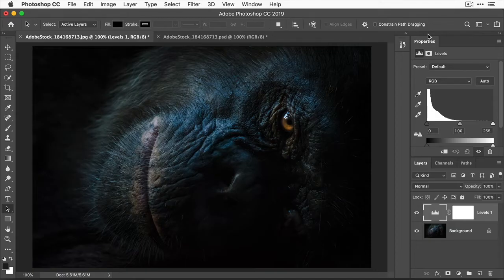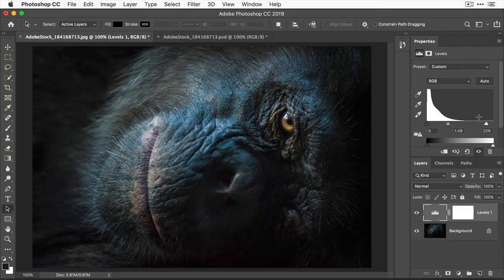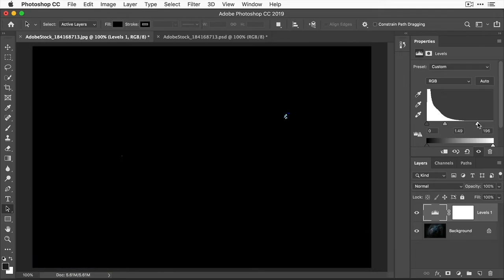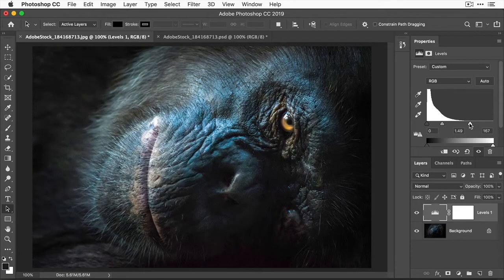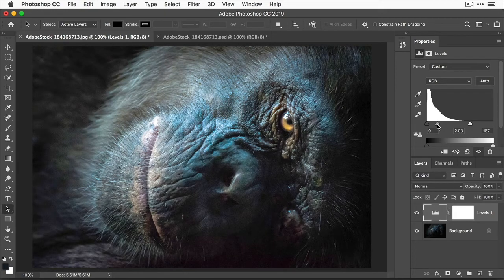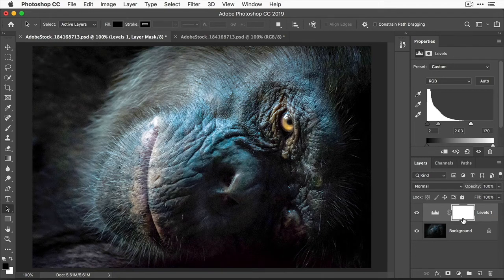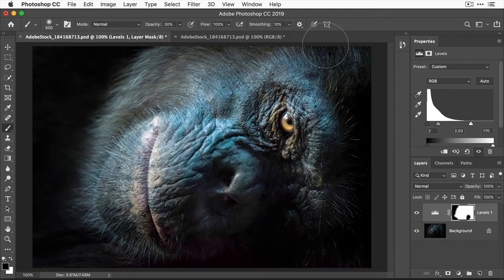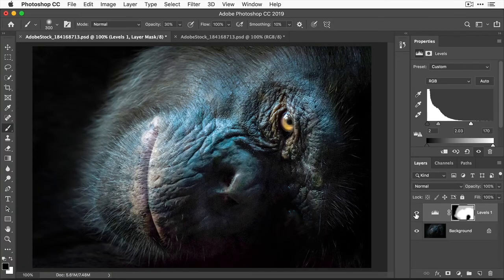Brighten-Up an Underexposed Image in Photoshop | Adobe Creative Cloud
Learn how to brighten a dark photo to reveal engaging details in Photoshop CC.